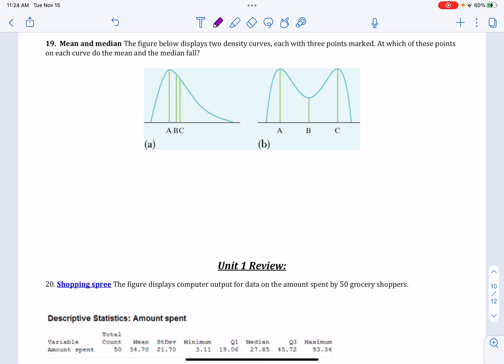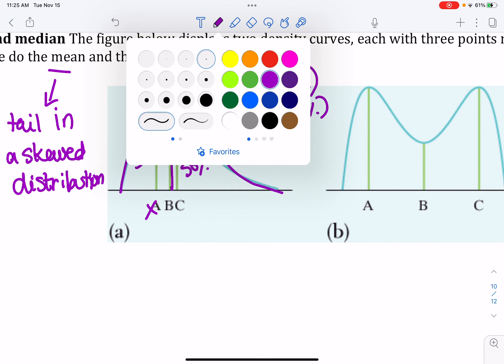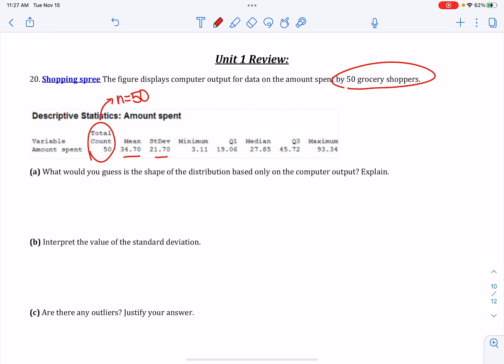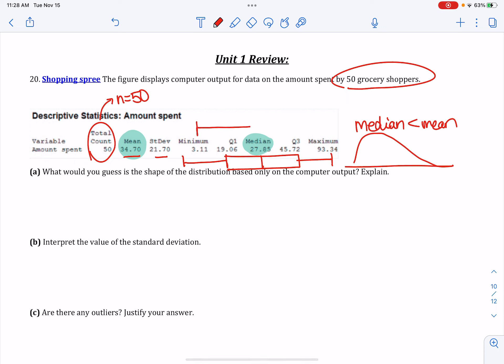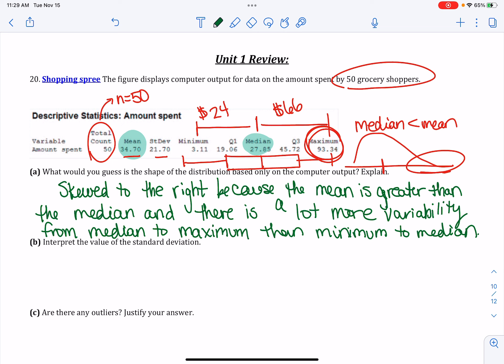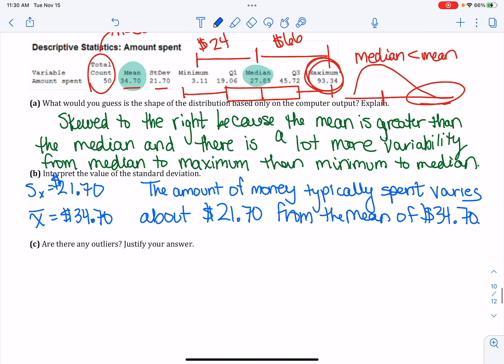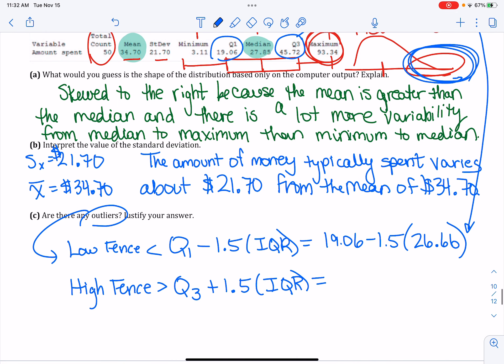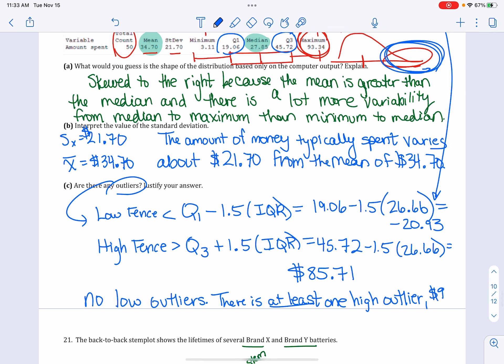Ch 5 Review #19-20